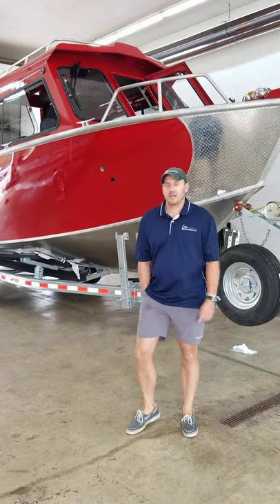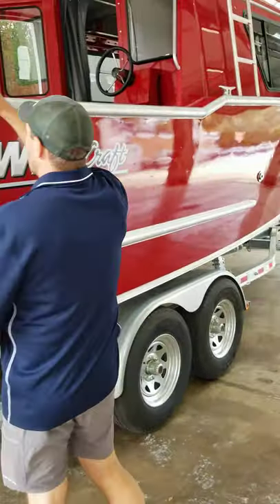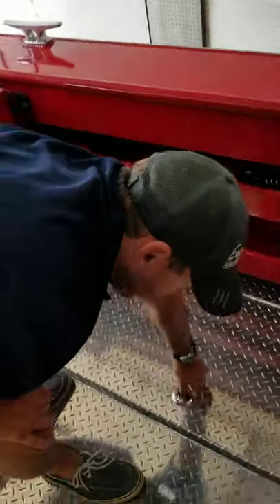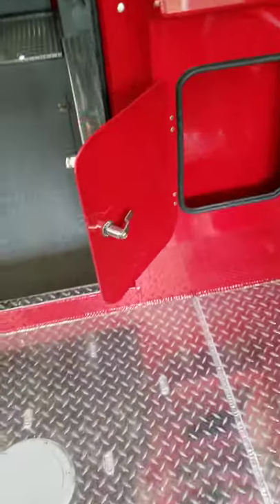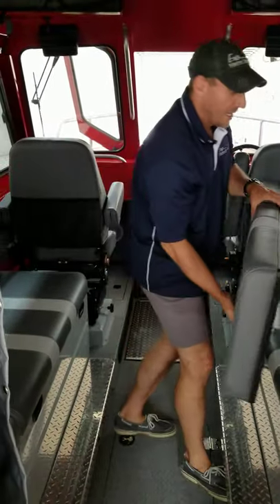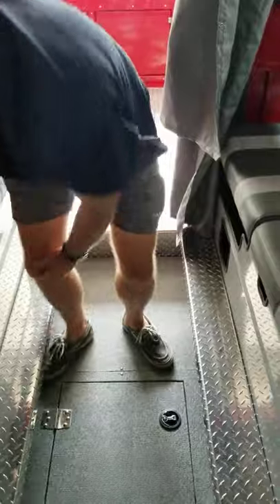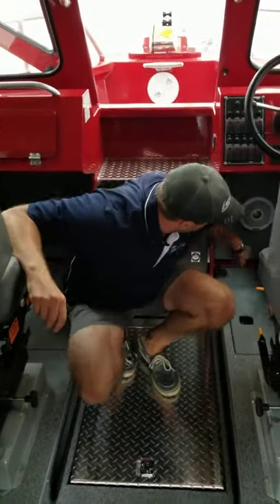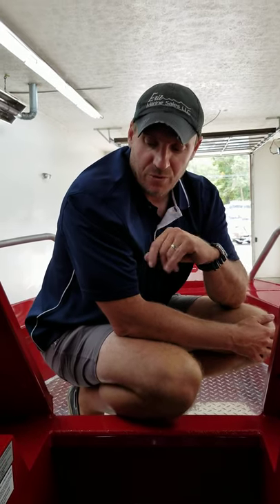Hewescraft 25 Alaskan walk through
2020 Hewescraft Alaskan 250 AK ET HT MLC
WHEN YOU NEED TO FILL YOUR FREEZER
The 2019 Alaskan isn’t just an upgraded model, it’s an entirely new fishing experience.

Launching new this year, our 25’ and 27’ Alaskan models are seriously larger than previous years and still designed with Alaskans in mind. Hewescraft continues to be the #1 selling brand in Alaska, and we take great pride in naming this boat after the 49th state. To explore all the Northwest has to offer, the Alaskan has a wider beam, larger fuel tank, deeper hull, self-bailing deck, and a stronger transom.

Halibut, salmon or tuna. Charter, commercial, or recreational.

You take care of the fishing … the Alaskan will take care of you.

THROUGH WIND AND WAVES BRING THE BIG CATCH HOME
Alaskans are tough and aren’t afraid to battle the elements when needed. Boasting an intimidating 8-foot hull width, 30-inch inside depth, and a 42-degree bow entry, you won’t have to stay at the dock when you need to fill your freezer. The Alaskan combines inside and outside comfort with a hull rated for 500-horsepower, and more than 140 gallons of fish storage. Everything has been designed to bring you off shore, so you can fish the biggest water, whenever you choose, wherever you live.

Weather rolling in? Not a concern for the Alaskan. The all welded hull lets you slice through the waves so you can limit out, and the optional sleeper seats, galley, dinette table, and full standup head closet allow you to anchor up comfortably in a secluded bay. With a roomier cabin, larger fishing deck, and increased stability, the all new Alaskan inspires you to Be Your Own Guide.

Features may include:
Anodes: Installed on port transducer bracket
Battery: Storage
Bilge Pumps: Two bilge pumps; one auto, one manual
Bow Eye: Double, welded
Bow Deck: Welded treadplate, self-bailing
Bow Rails: 12” welded
Cleats: 10”, welded, eight on gunwales, one on bow inwale
Cup Holders: Four, located in cabin side tray
Decals: 15” vinyl side striping with graphics; black, white, blue, yellow, green, red, orange, charcoal
Door: Bulkhead, locking with fixed window
Fish Box: 40 gallon in transom with cutting board lid
Fish Box: In floor with macerator pump –2
Fishing Deck: Self-bailing with treadplate
Fuel System:
Glove Box: Lockable
Grab Handles: Bulkhead, glove box, windshield, interior shelves, aft cabin sides
Horn: Flush mount
Instrument Panel: -Ten water-resistant rocker style switches -Power point -Twelve-gang expansion fuse block
Ladder: Extending for bow access
Lights: LED, navigational
Lights: LED, anchor, removable, cabin top with storage clips
Light: LED, two overhead, interior cabin
Line Locker: Bow, treadplate hatch, line notch
Paint: Light gray, full inside
Pre-rig: Single binnacle with multi-function gauge
Pre-rig: Binnacle control with multi-function gauge (Honda, Yamaha, Mercury, Evinrude, Suzuki)
Rails: Cabin top, 4” aluminum
Steering: SeaStar hydraulic
Steering Wheel: Stainless steel with rubber grip
Stern Eyes: Welded, port and starboard
Storage: -Dry seat boxes with lid -Two trays aft of bulkhead, port and starboard -Lockable cabinet aft of bulkhead, port and starboard -Lockable cabinets under bow -Fish deck 2-macerated boxes